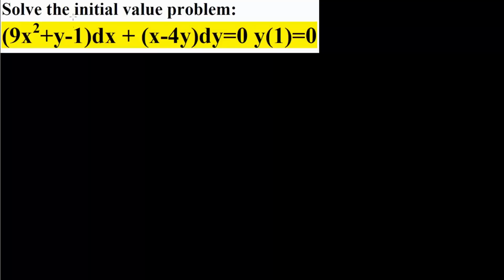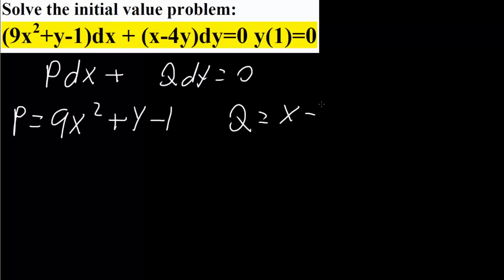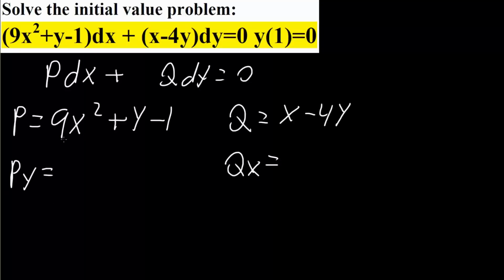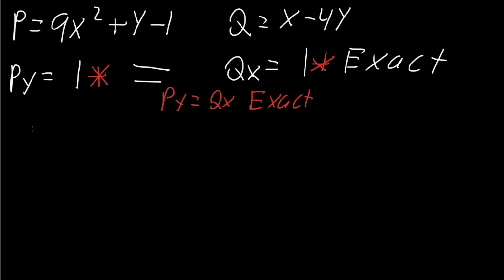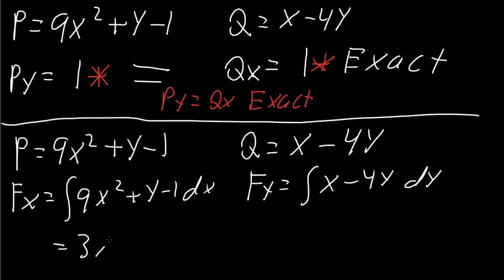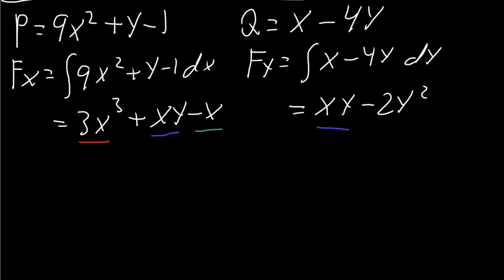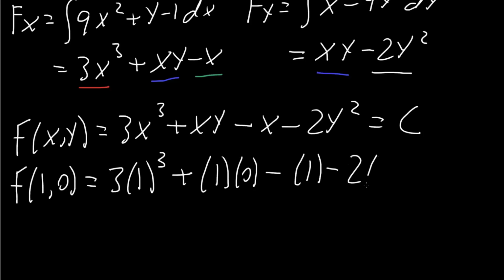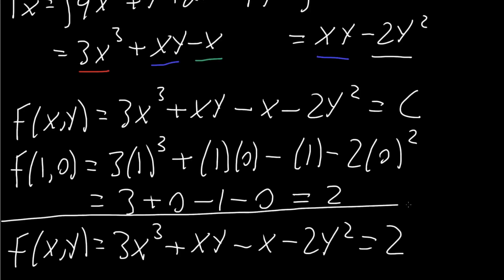DiffEQ: 1st order Differential Equations—Exact Equations (Step by Step)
1st order Differential Equations—Exact Equations (Step by Step)

Workbooks that I wrote: